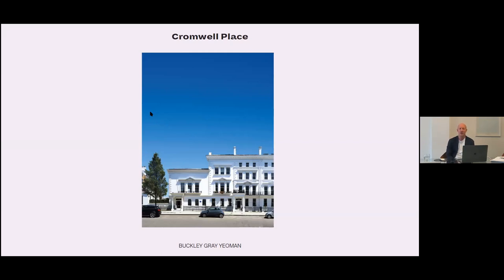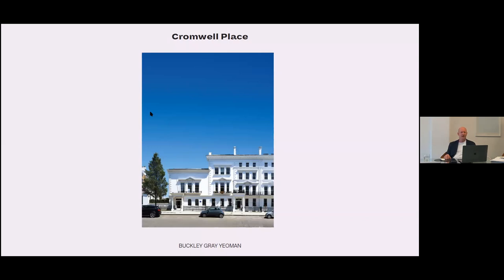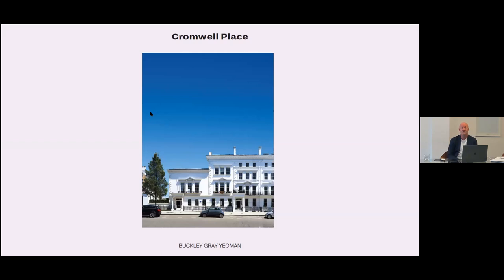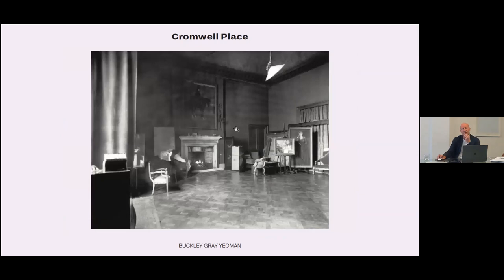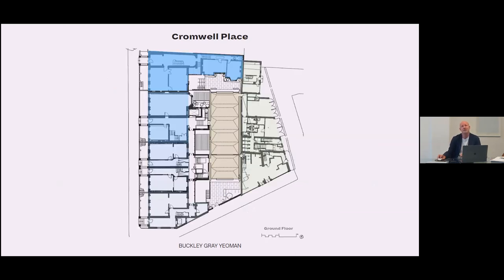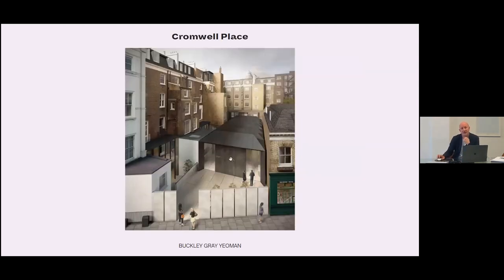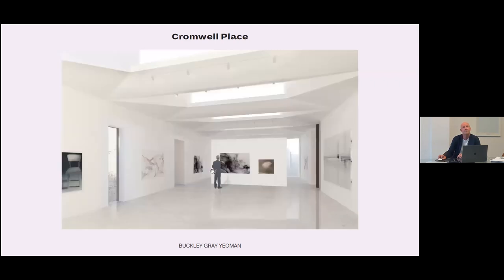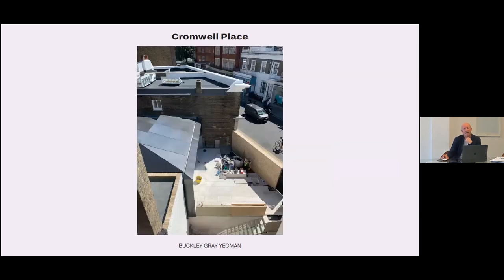100 Day Studio: Paul White (Buckley Gray Yeoman) - Cromwell Place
Day 59 of the 100 Day Studio: Paul White, Founding Director at Buckley Gray Yeoman Architects discusses their new cultural building- Cromwell Place - a one of a kind, global arts destination and membership organisation which is due to open its doors in Autumn 2020. The new space is located in the heart of South Kensington’s museum district and housed within five Grade II listed buildings.

100 DAY STUDIO
The 100 Day Studio is a new series of online lectures, interviews, building tours and panel discussions, organised by The Architecture Foundation.  For 100 weekdays from Monday April 6th 2020 to Thursday August 27th 2020, the 100 Day Studio will host many of best architects and architectural thinkers in the world, broadcast live and uploaded here on this channel. The curriculum for the week ahead will be announced each Friday